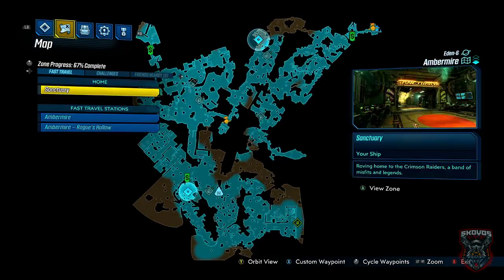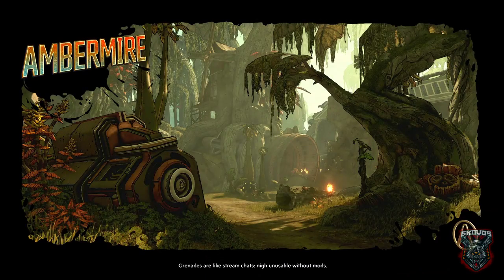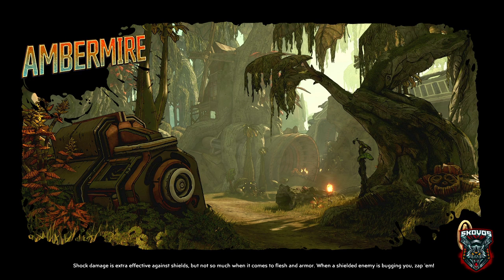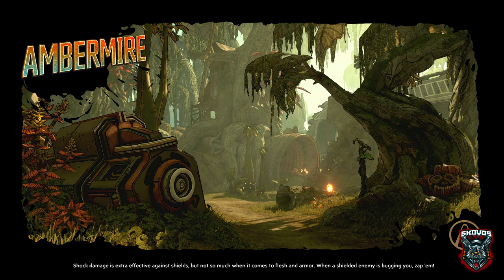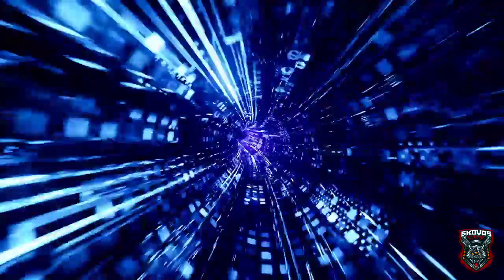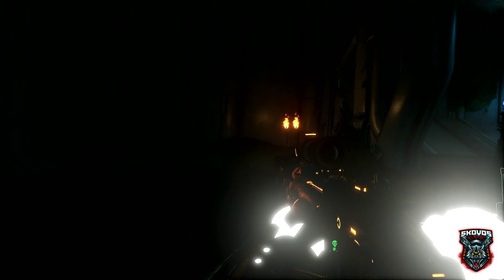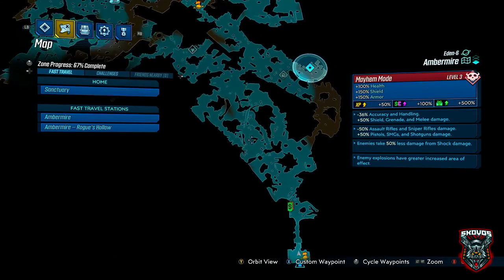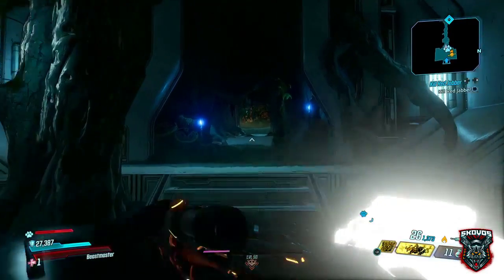Red Jabber - Rare Spawn Mission | +Legendary Grenades [Borderlands 3]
In this Borderlands 3 video we will be grabbing the Rare Spawn Mission and guiding you to hunt down and kill the Red Jabber (And probably all of his friends). Enjoy!

Raze Energy // Repp Sports Discount Link:
🎁►'Skovos' for %15 any purchases!

If you would like to support me further donations are always extremely appreciated but never required. The cost of a cup of coffee goes a very long way.